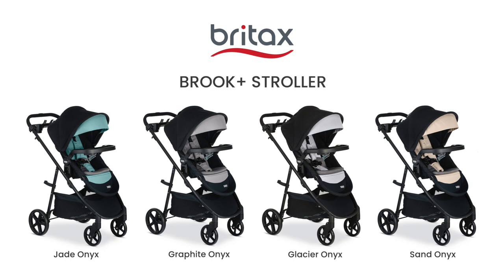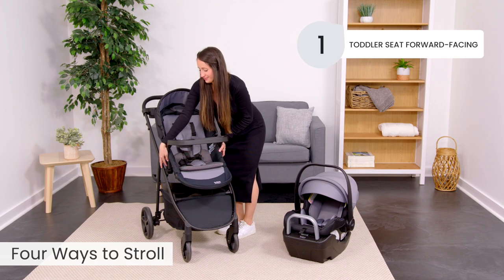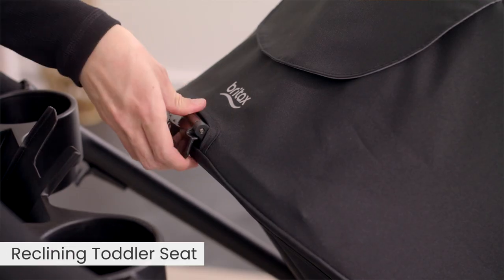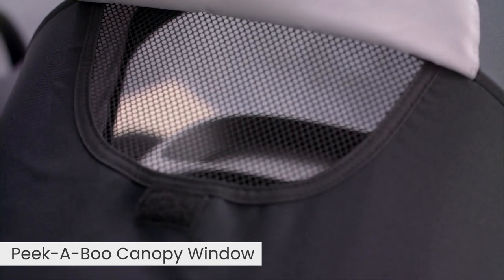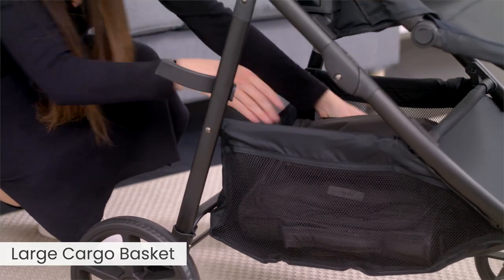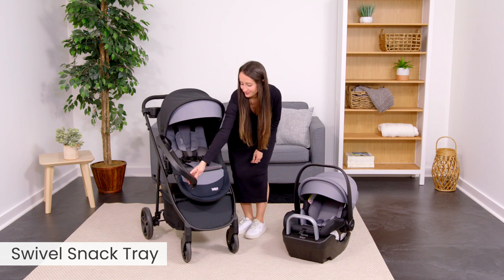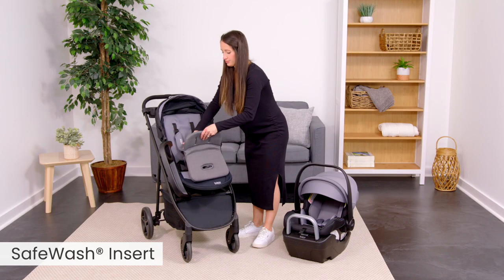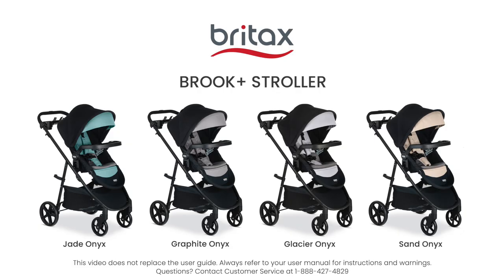Britax Brook+ Modular Stroller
With a lightweight design & four ways to ride, Brook™+ Stroller helps you find your own pace as a new parent. One-step, compact fold lets you pack up & go with trunk space to spare. Large cargo basket is easy to access while keeping your belongings secure and out of sight. The water-resistant canopy has a flip-down sunshade for comfortable cruising on sunny or rainy days. The SafeWash insert is washer and dryer-friendly for easy cleaning between strolls. Sip and snack on the go with included child snack tray! The included parent tray has two cupholders and an upright phone holder, so all your essentials can stay within reach while you stroll.

The Brook+ modular stroller is available to purchase on its own or pairs with the Willow S infant car seat within the Willow Brook S+ travel system.

NOTE: Brook+ Stroller is coming soon.